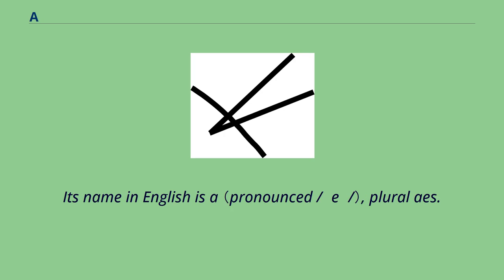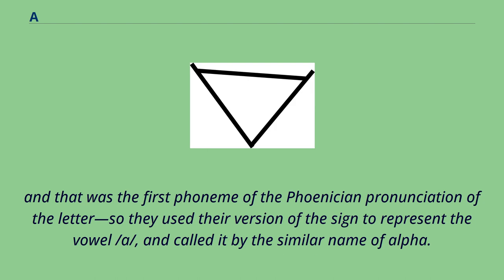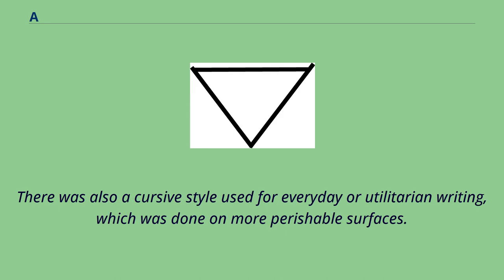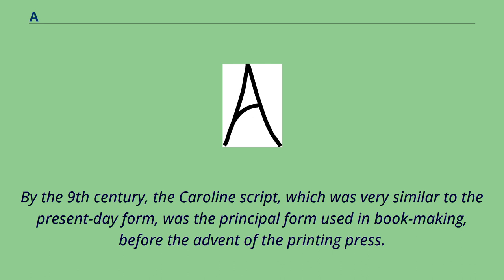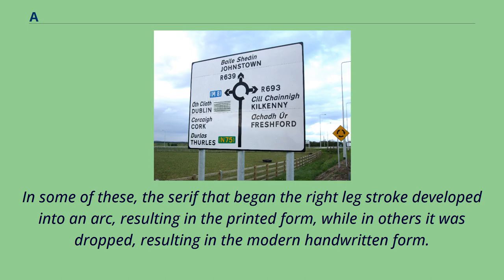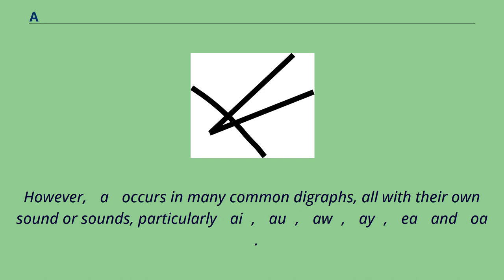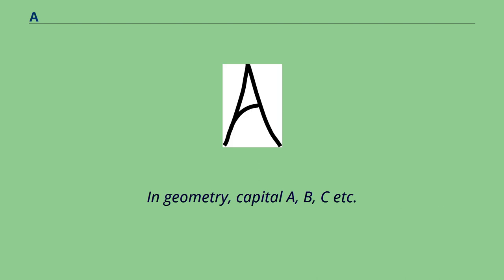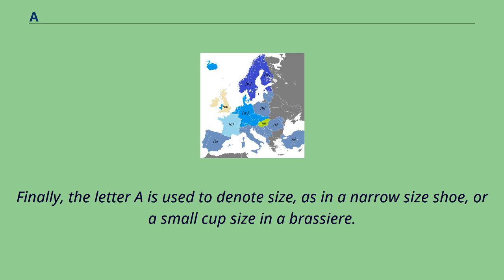A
A, or a, is the first letter and the first vowel of the modern English alphabet and the ISO basic Latin alphabet.
Its name in English is a （pronounced /ˈeɪ/）, plural aes.
It is similar in shape to the Ancient Greek letter alpha, from which it derives.
The uppercase version consists of the two slanting sides of a triangle, crossed in the middle by a horizontal bar.
The lowercase version can be written in two forms: the double-storey a and single-storey ɑ.
The latter is commonly used in handwriting and fonts based on it, especially fonts intended to be read by children, and is also found in italic type.
In the English grammar, "a", and its variant "an", are indefinite articles.
The earliest certain ancestor of "A" is aleph （also written 'aleph）, the first letter of the Phoenician alphabet, which consisted entirely of consonants （for that reason, it is also called an abjad to distinguish it from a true alphabet）.
In turn, the ancestor of aleph may have been a pictogram of an ox head in proto-Sinaitic script influenced by Egyptian hieroglyphs, styled as a triangular head with two horns extended.
When the ancient Greeks adopted the alphabet, they had no use for a letter to represent the glottal stop—the consonant sound that the letter denoted in Phoenician and other Semitic languages,
and that was the first phoneme of the Phoenician pronunciation of the letter—so they used their version of the sign to represent the vowel /a/, and called it by the similar name of alpha.
In the earliest Greek inscriptions after the Greek Dark Ages, dating to the 8th century BC, the letter rests upon its side, but in the Greek alphabet of later times it generally resembles the modern capital letter,
although many local varieties can be distinguished by the shortening of one leg, or by the angle at which the cross line is set.
The Etruscans brought the Greek alphabet to their civil...